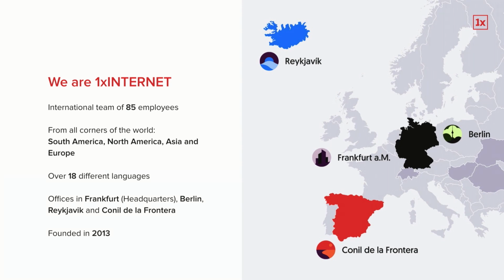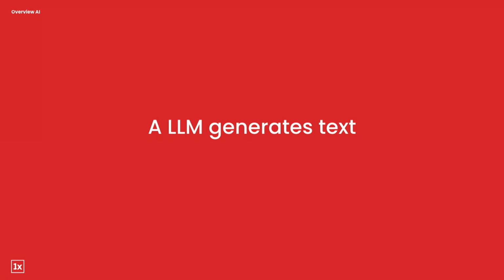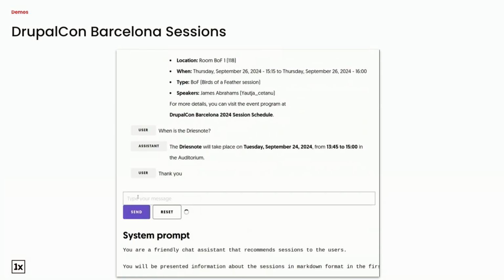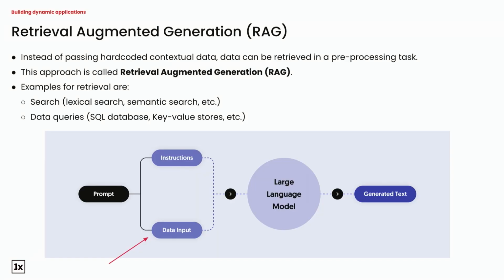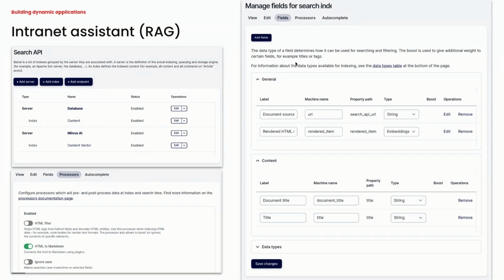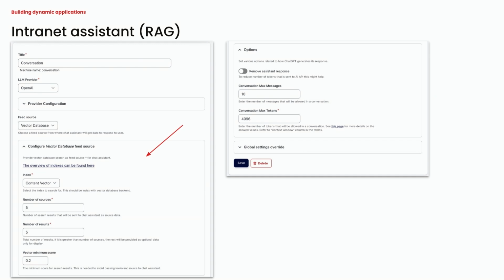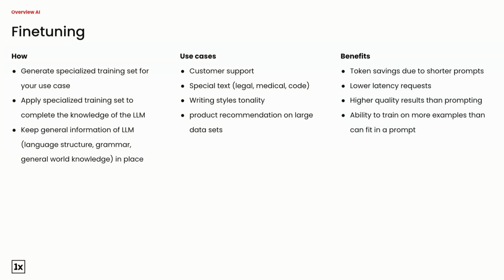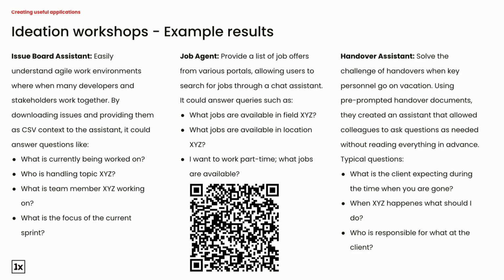AI with Drupal - Using LLM technology is easy, but how do you actually build useful applications?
AI functionalities based on Large Language Models (LLMs) such as ChatGPT from OpenAI are well integrated with Drupal. But finding the right use-cases for AI in custom projects can be quite challenging.

In this session an overview of possibilities and shortcomings of LLMs will be presented to equip decision makers with the necessary know-how to create useful applications.

To inspire the attendees an engaging AI demo application with Drupal will be presented that recommends DrupalCon sessions with a conversational interface.

Lastly, an easy ideation process will be presented that can help discover potential for useful AI applications.

Prerequisite
No prerequisite - all technical parts will be presented in a way that both technical and non-technical people can follow.

Outline
Using AI applications such as ChatGPT from OpenAI is easy and many have already gained experience using it. Obvious applications like creating or re-writing text already have a nice integration with Drupal.

However, the real value of “Large Language Models” (LLMs) lies in building custom applications for clients using their data and tailoring the applications to their business processes.

Building such applications is difficult, because you quickly learn what the pitfalls of public LLMs are and you will need to customise them to fit your needs.

In this session we will first give a high level overview how LLMs work so the attendees understand where public models can be used and where customising starts.

For customising we will focus on “In-context Learning” and “Retrieval Augmented Generation” (RAG) because this provides the highest value when building your own applications. Other concepts like fine-tuning, embeddings, or pre-training will only be discussed in a high-level context of how to use LLMs in general.

To illustrate such a customised application an engaging AI with Drupal will be presented, that suggests sessions from DrupalCon Barcelona 2024 to the users (Yes, using live session data!). The AI demo will be made available to the attendees of the session and also to all attendees of the conference.

Based on the demo we will discuss the shortcomings of public LLMs such as complexity and cost and how we can overcome them. The attendees can use these findings for optimising their own applications.

To wrap up the session an ideation process for inventing useful AI applications will be presented, and some ideas for solutions will be shown to inspire the attendees when they discuss potential use cases of AI with colleagues and partners.

Note: I held a similar session with great success at a large IT-Trade-Fair in Iceland in February 2024, but without a focus on Drupal.

Learning Objectives
Attendees will learn
- how does AI work (high-level),
- what is possible with LLMs,
- what are the shortcomings of pre-trained transformers,
- what are the costs associated with integrating AI and how can they be optimised,
- what are the most (cost / resource) effective ways to use LLMs,
- and what AI providers exist.
Attendees will be inspired by an engaging demo application and will maybe get ideas for their own AI applications.

Experience level
Beginner